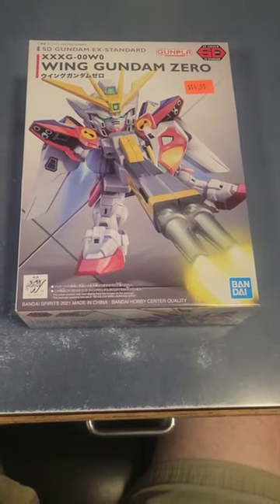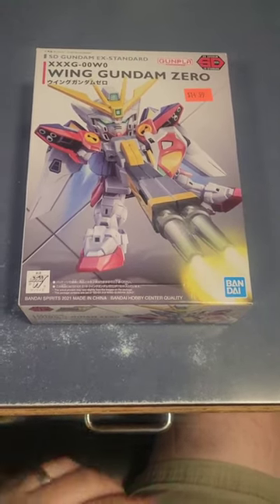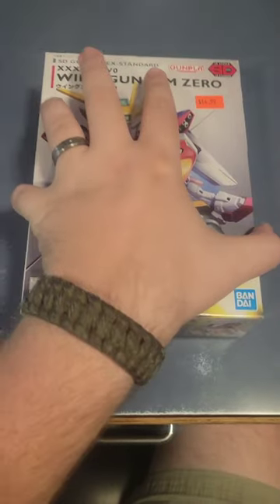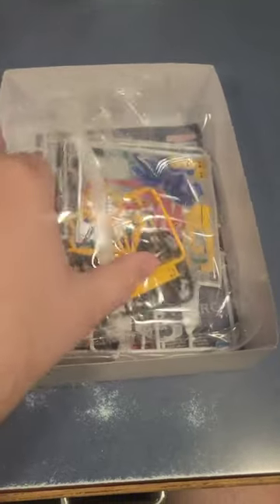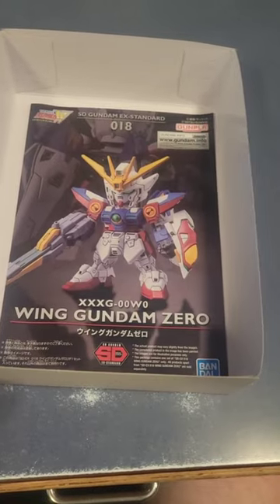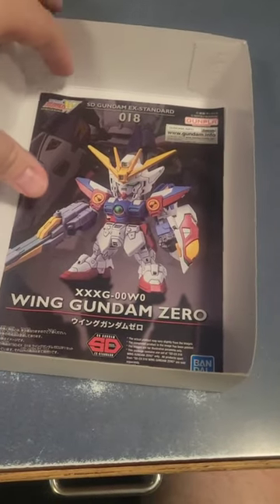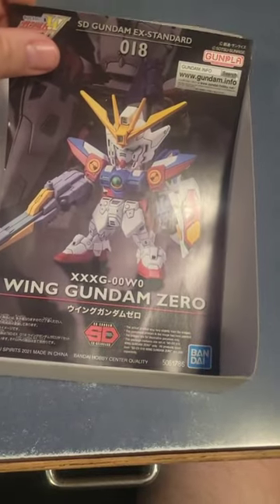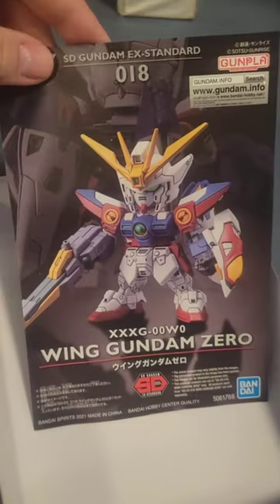Wing Gundam Zero SD I built from Bandai and distributed by BlueFin